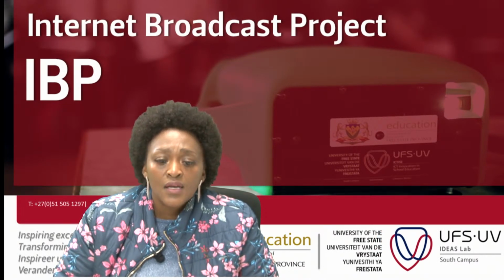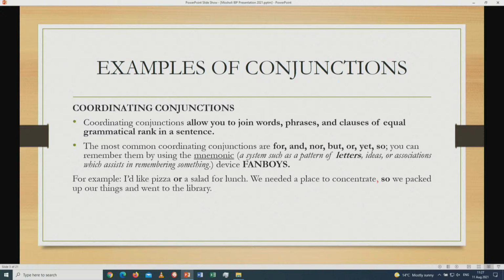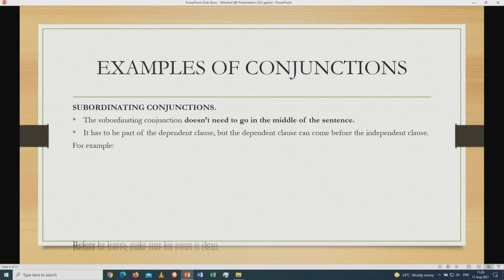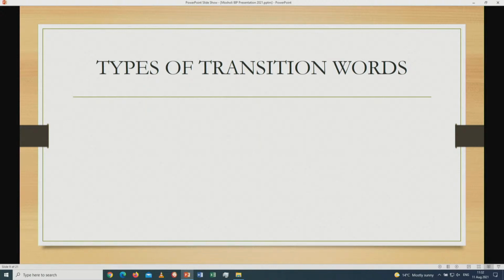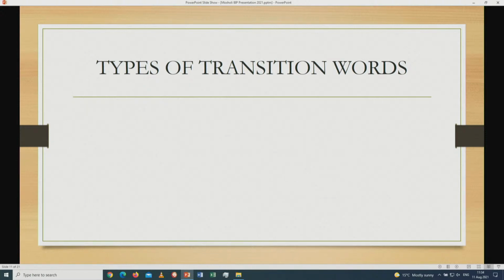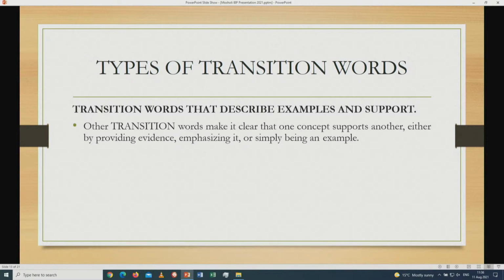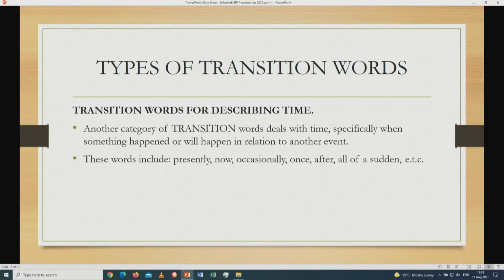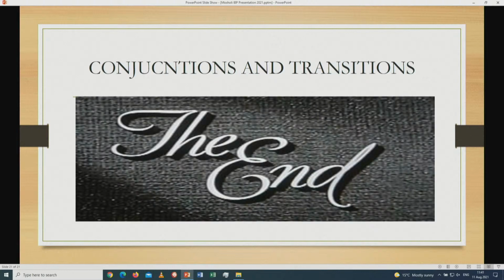English FAL | Gr9 | Conjunctions and Transitions Words | FSDOE | FS IBP Online | 11082021